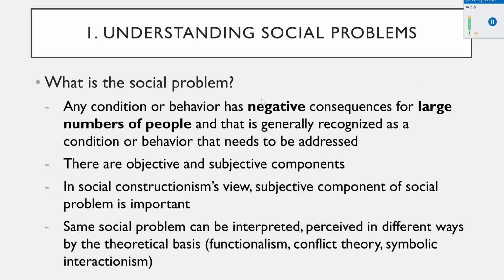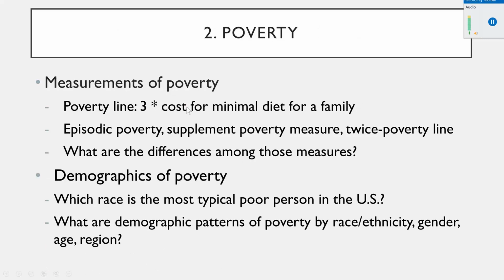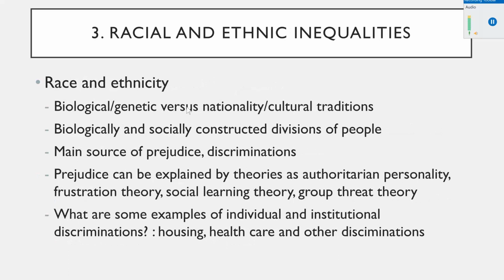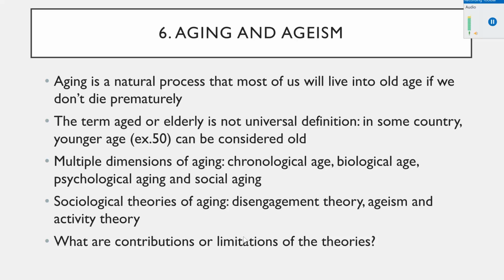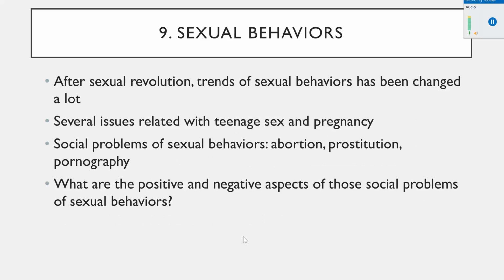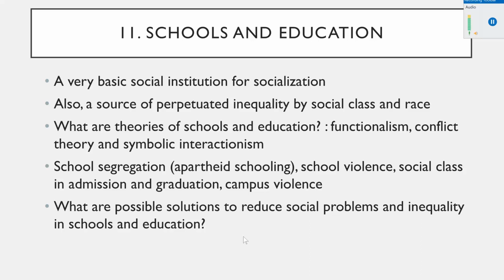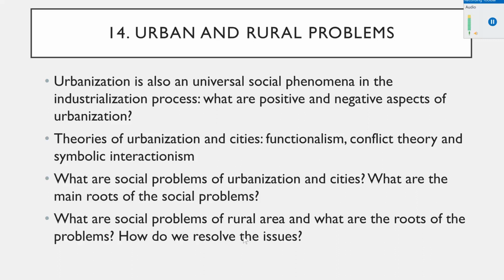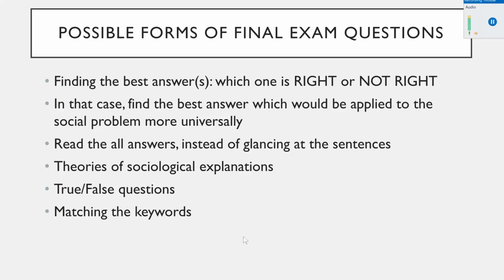SOCY105_Day18_Review session for final exam